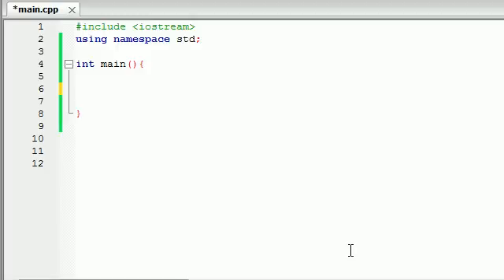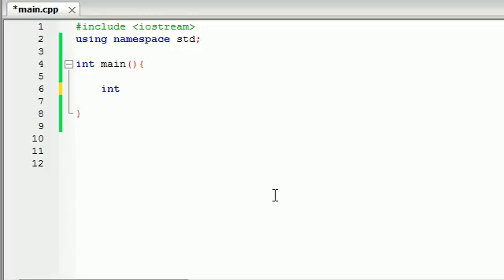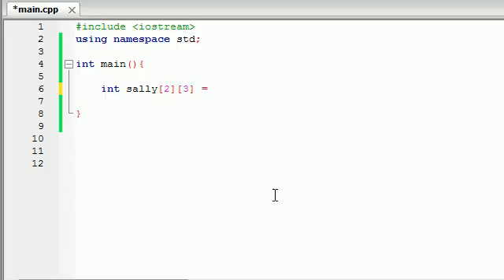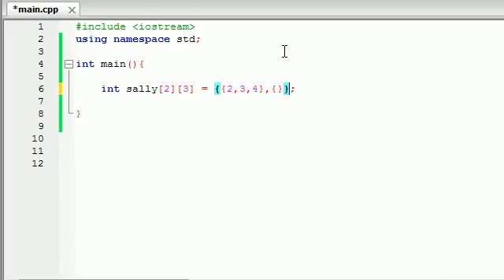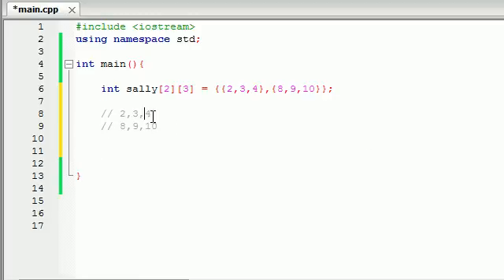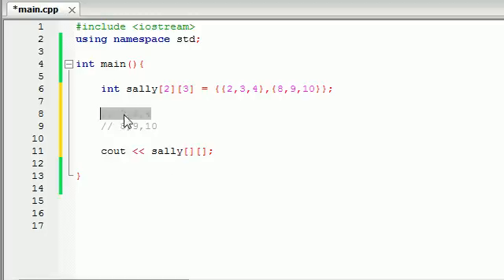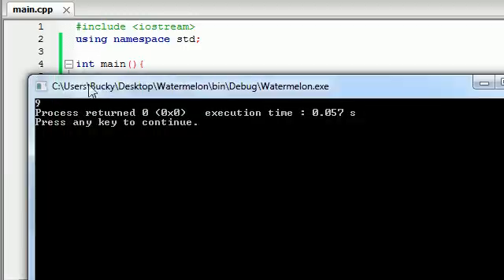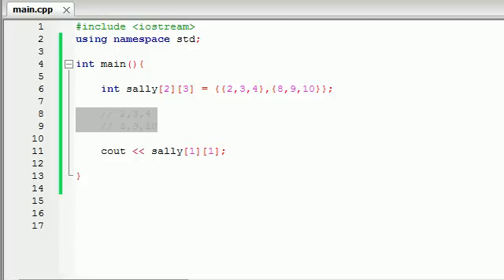Buckys C++ Programming Tutorials - 36 - Multidimensional Arrays